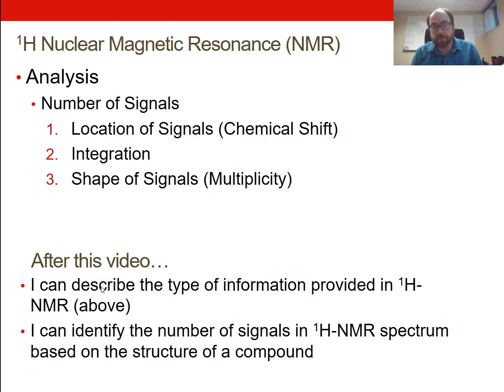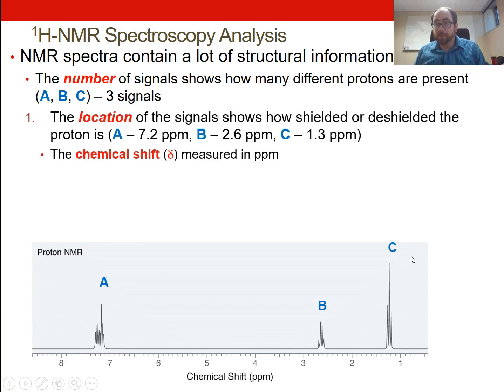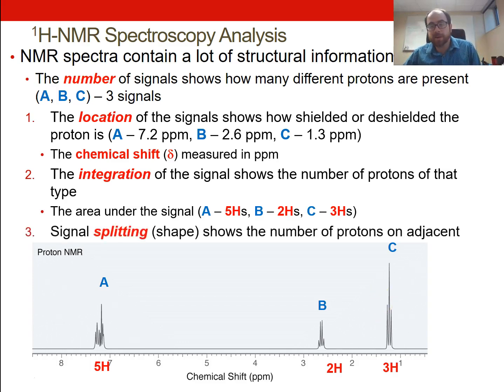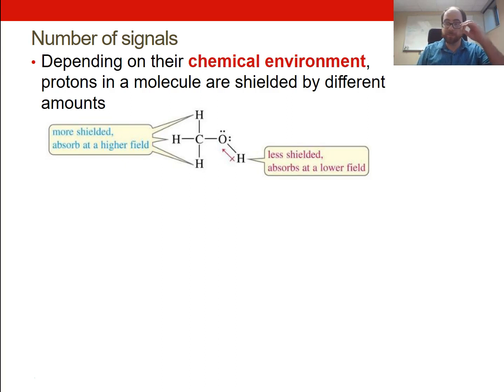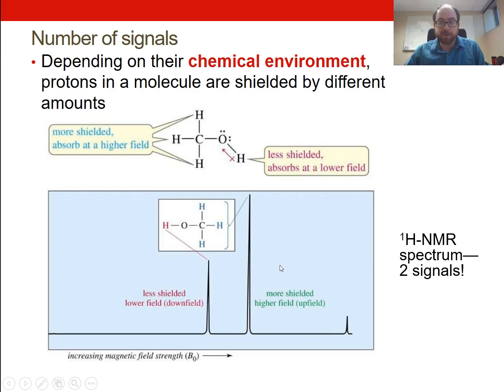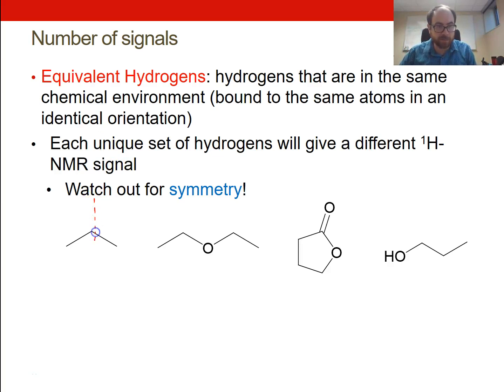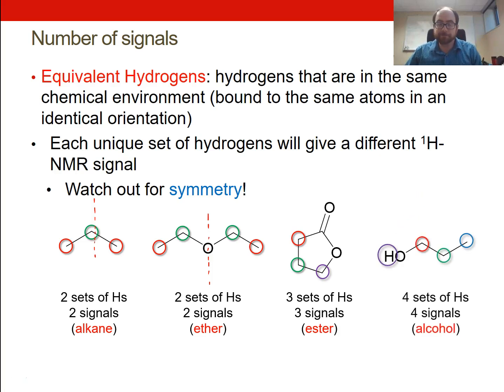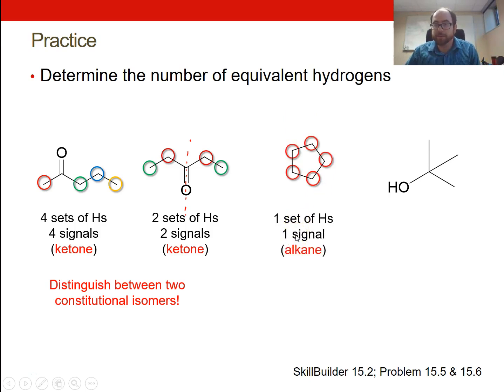1H NMR Analysis (Introduction, Number of Signals)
Introduction @0:00
What Information does a 1H NMR Tell Us? @1:01
Number of Signals--Chemical Environment @3:44
Number of Signals--Equivalent Hydrogens @6:27
Number of Signals--Practice Problems @8:32